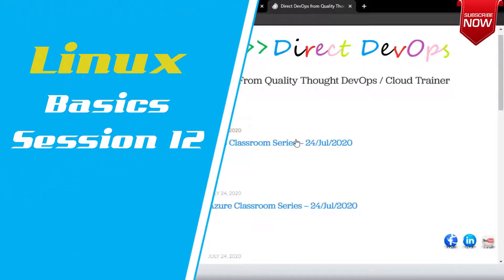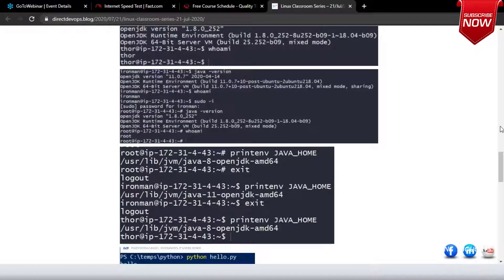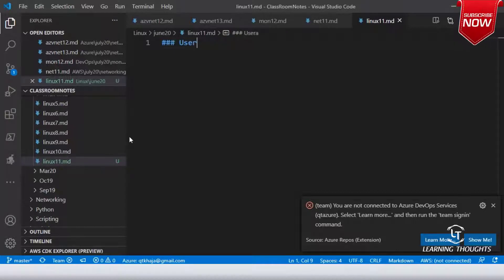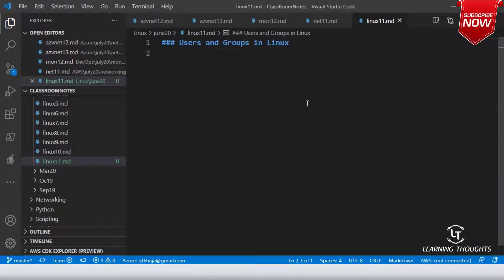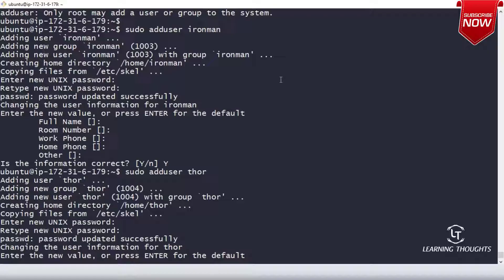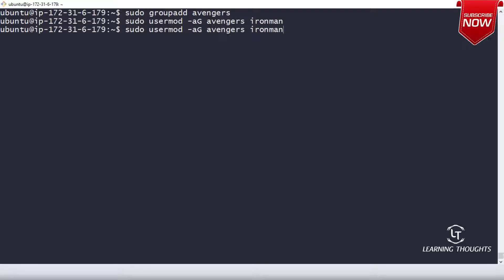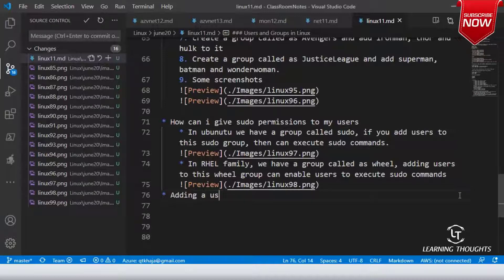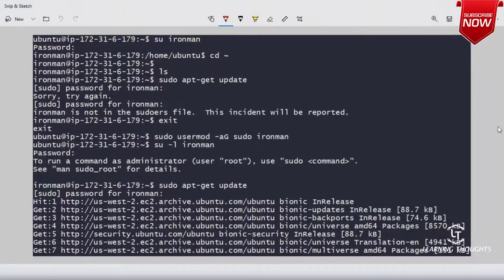Linux Tutorial | Linux Classroom Session 12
Topics Covered:
1. Users and Groups in Linux